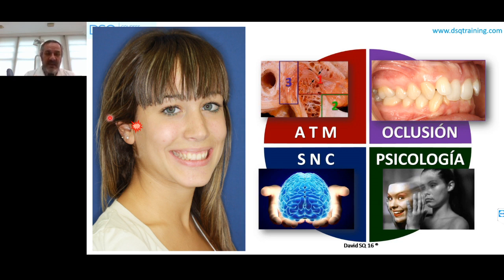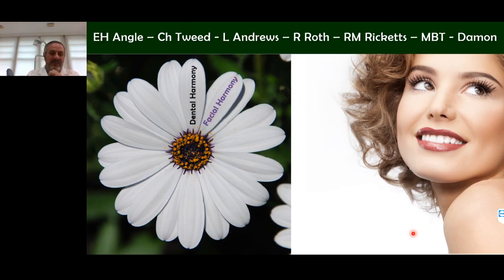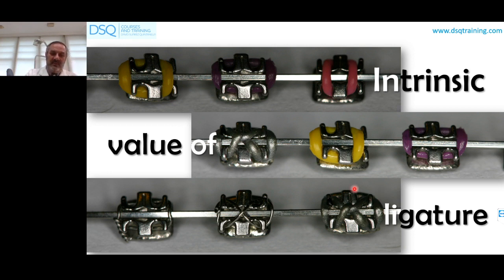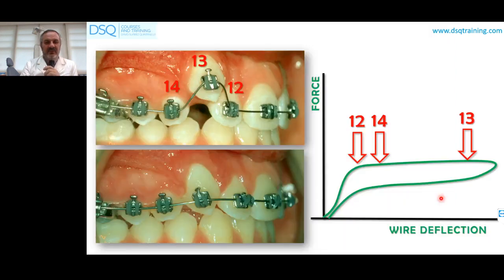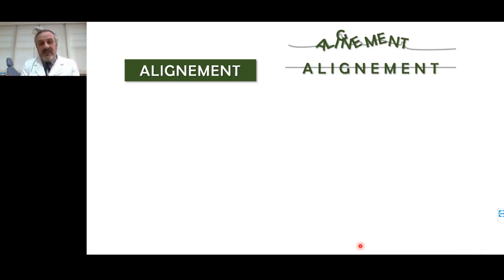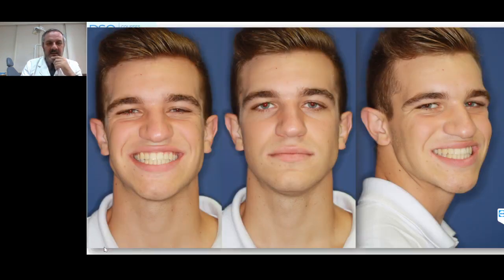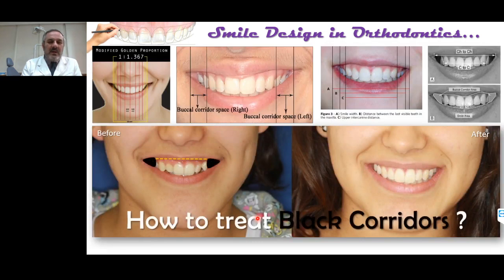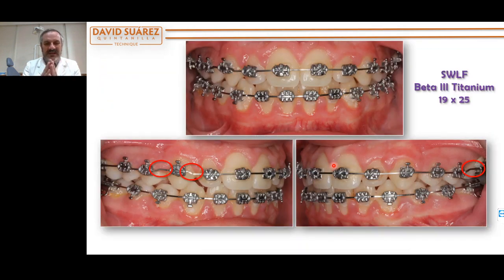DSQ Orthodontic in Growing Patients 3